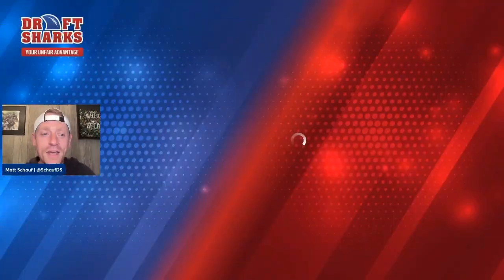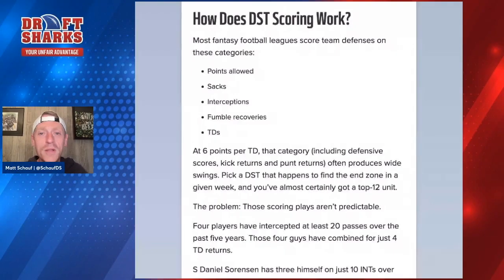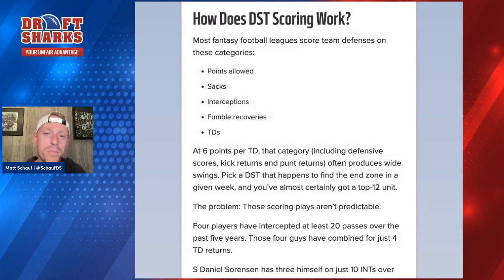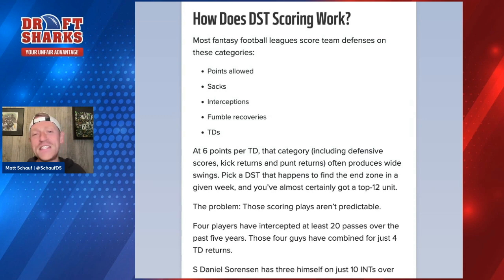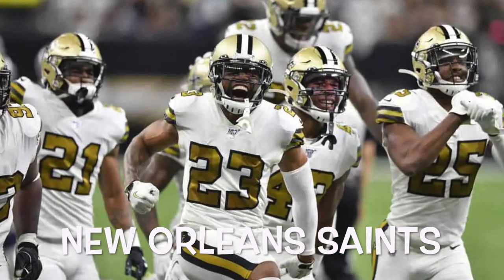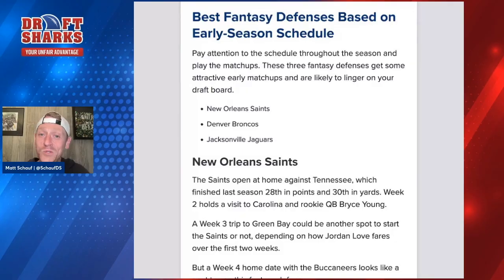UPDATED DST Fantasy Football Rankings for 2023!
Breaking down the Draft Sharks DST fantasy football rankings! Talking which defenses you should target in your fantasy football drafts heading into 2023!

0:00 Intro
0:52 DST Scoring
4:06 What should you target?
5:49 3 Defenses to target early
8:26 How to draft your defense